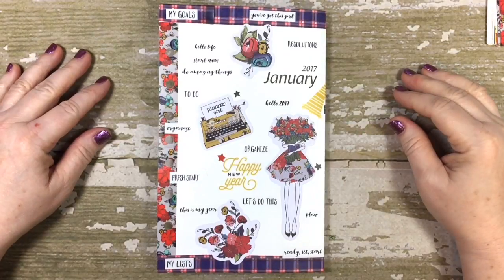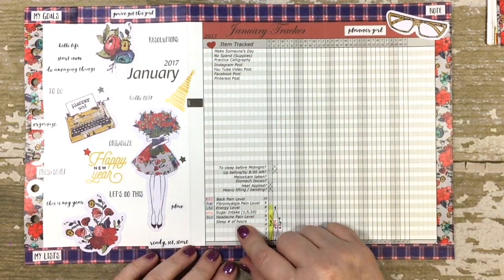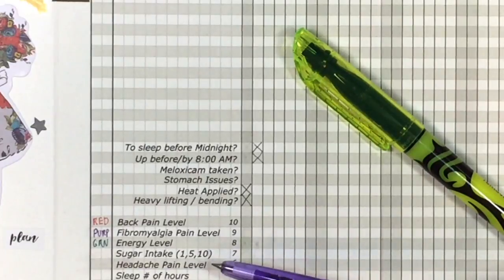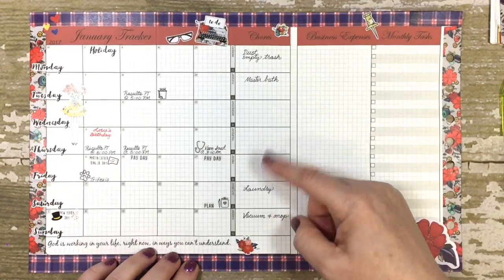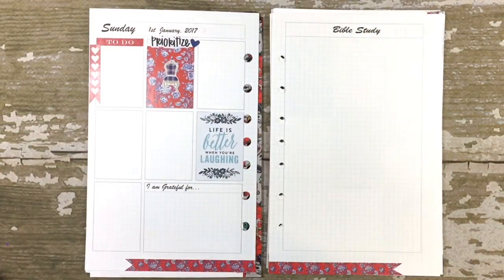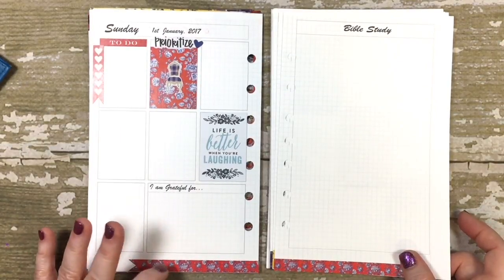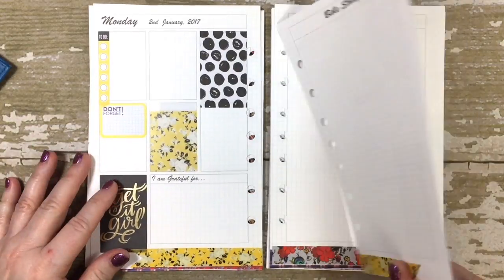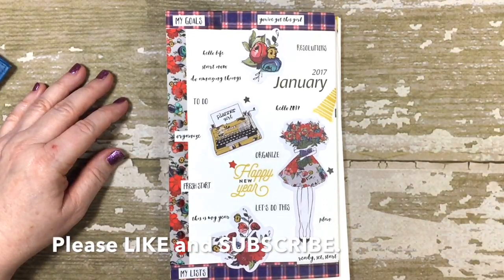Planner: January 2017 Set-Up / DIY Fish Inserts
This video shows how I set-up my Jan 2017 DIY Fish Monthly Tracker and Calendar and my daily pages. Decorations are from the Scarlet Lime Planner Society December Monthly Kit.

Link: DIYfishblogs.com (v2.2 w ds1 do2p Half Size)